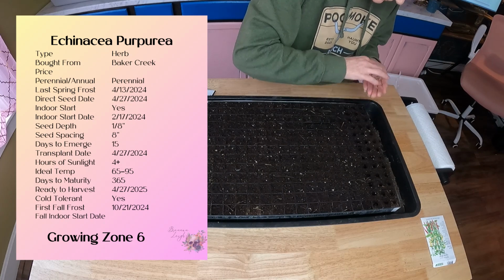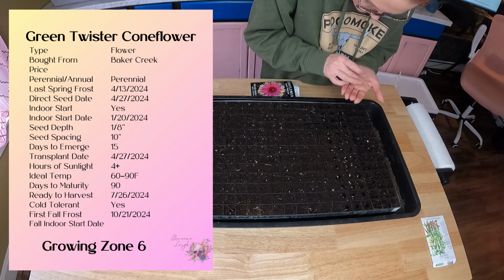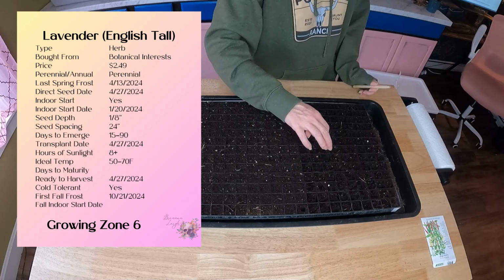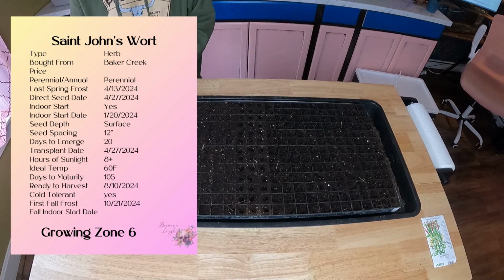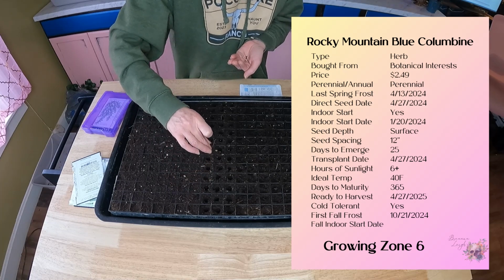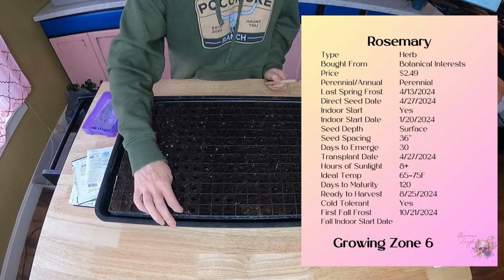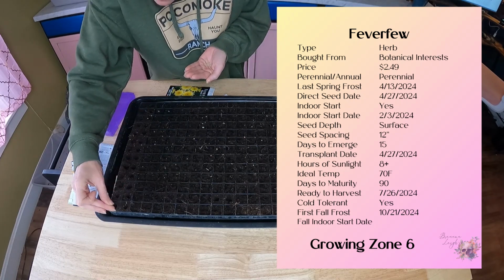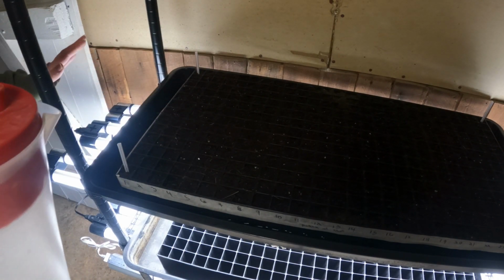🌼From Dreamy Lavender to Realistic Rosemary: The Indoor Herb Growing Experience🌿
Join us on a journey of indoor herb growing, from dreamy lavender to realistic rosemary! Learn about herbalism, Neptune Harvest fertilizer, and the benefits of growing herbs like Echinacea, Feverfew, Chamomile, and Lavender in your own home. This video is a must-watch for any gardening enthusiast or herbal lover! 🌼🌿

🚀 What's in store for you:

Data-Driven Herb Success! 📊: We've done the groundwork so you can dive straight into the green goodness. Let the data guide your herb-growing journey! 🌿💡

Vermont Compost & Neptune's Harvest Magic! 🌱🌊: Discover the secret sauce to lush herbs with the perfect blend of Vermont Compost and Neptune's Harvest fertilizer. It's the herbal elixir your plants crave! 🌿✨

Seed Showdown: Baker Creek vs. Botanical Interests! 🌱🏆: Witness the ultimate face-off as we compare Baker Creek Seeds and Botanical Interests Seeds in a head-to-head challenge. Who will emerge as the champion of your herbal oasis? 🌱👑

Whether you're a seasoned herb enthusiast or a green-thumb newbie, join the Herb Haven family and let's grow together! 🌿🚀

The trays I use are spendy but if you are in this for the long haul they are worth it, if you are first starting out and don’t know if this is something you will do every year, then go for the ones you can get at Walmart or any big box store. I start hundreds if not thousands of seeds every year.

Neptunes Harvest
Amazon Basics Shelves
Grow Lights
Heat Mats (I use both kinds)